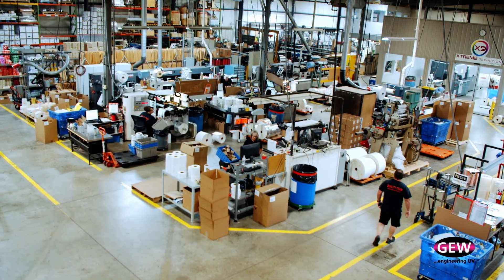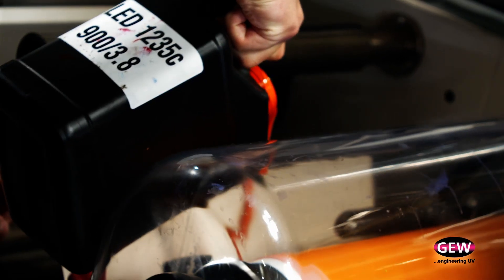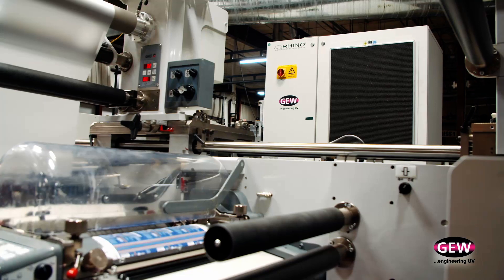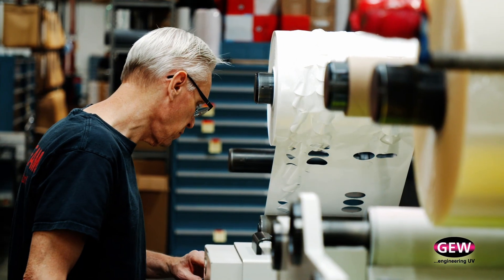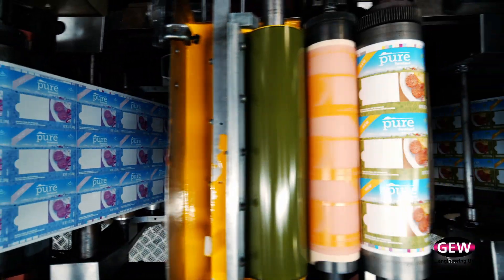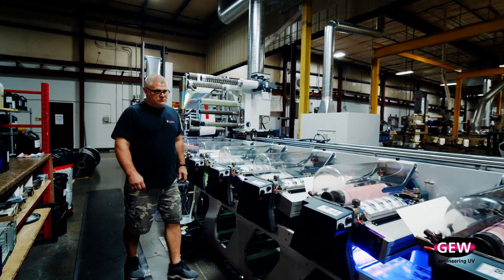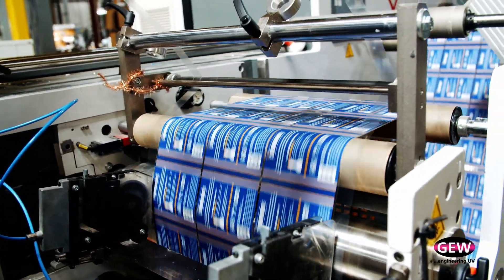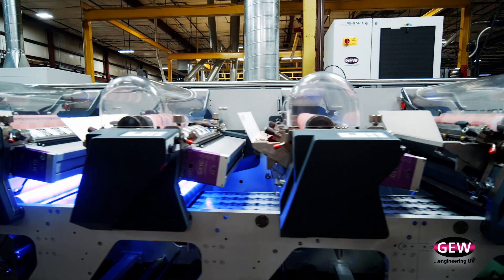GEW Customer Spotlight Phenix Label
Kansas-based Phenix Label are power-users of GEW mercury arc and LED UV systems, with 44 lampheads operating on five of their presses. Phenix use ArcLED hybrid curing systems to get the best from both technologies, enabling them to optimise production efficiency and to reduce electricity and material costs. GEW have also revitalised Phenix's 15-year old Aquaflex press with a full LED UV curing system retrofit, upgrading it to keep pace with ever more demanding production deadlines.

With 140 employees and a facility of 80,000 square feet, Phenix run production 24 hours a day. Around 60% of their work is related to food and food products, so they are highly experienced in working with low migration LED inks for food labelling.

Todd Fatino is Vice President of Innovation at Phenix Label. In this short video, he discusses his experience of working with UV curing systems on a variety of flexo presses, over many years.

Watch the video and find out more.

For further details on GEW's LED curing for label and narrow web processes

Have any questions?